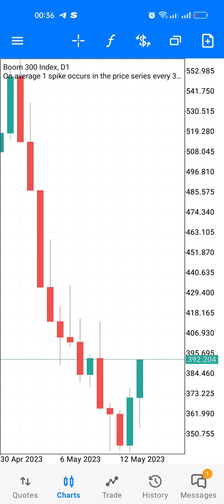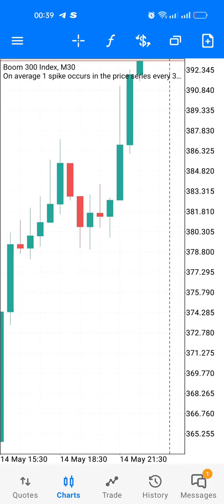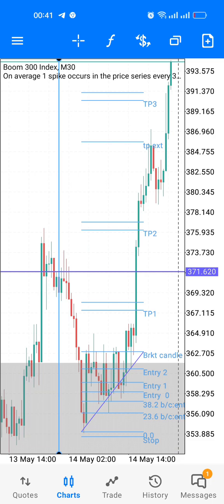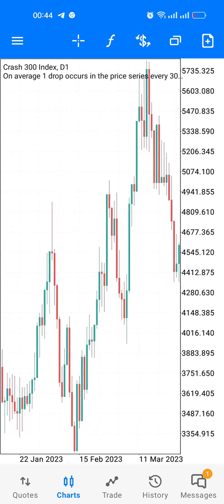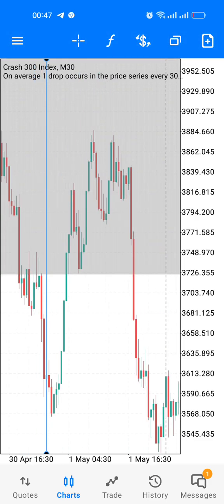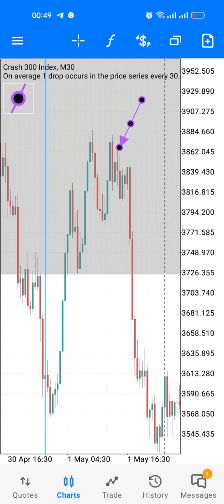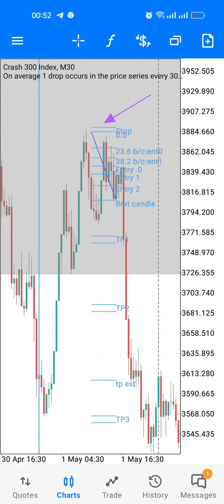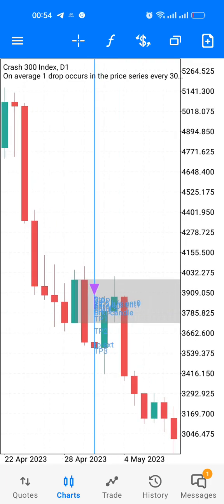boom 300 and crash 300 powerful strategy . Beginner friendly entries. The base entry strategy.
Most powerful Supply and demand strategy, base entry, CB1 entry, Engulfing candle strategy 90%  effective. This is the only strategy I use. It can pay your bills